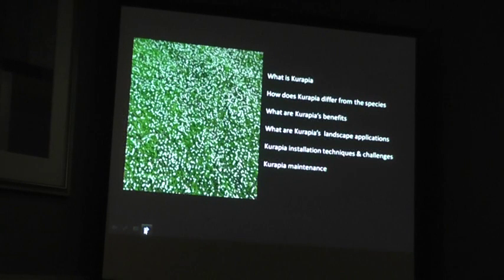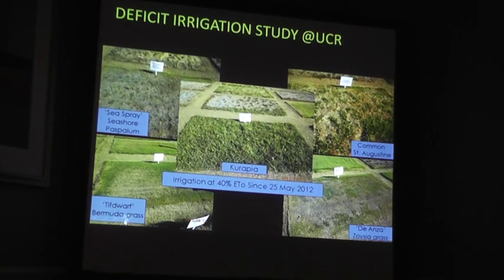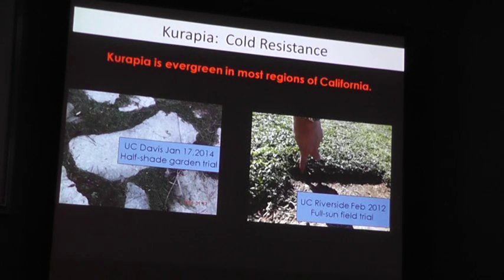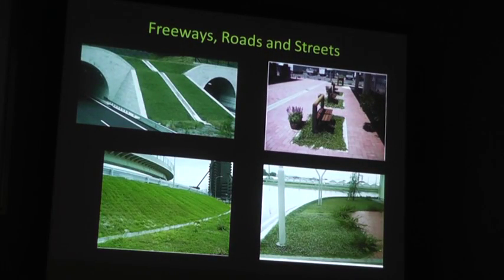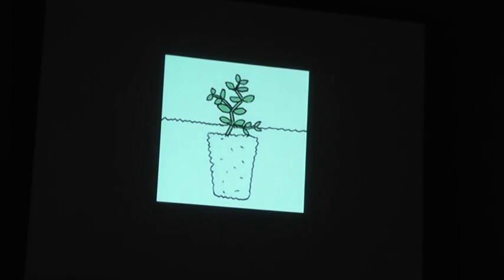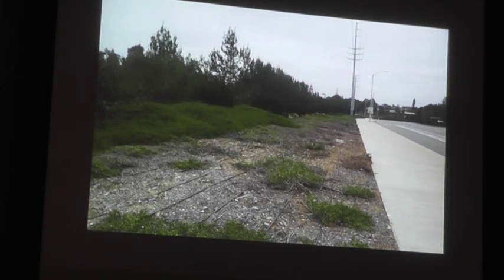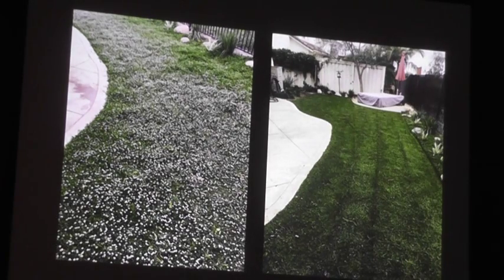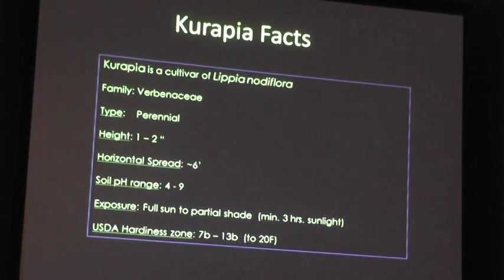Kurapia Seminar at Landscape Expo Long Beach 2015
Kurapia was presented at the Landscape Expo Long Beach 2015 seminar session by Tom Hawkins - Florasource Ltd., Mark Ohde - Kurapia Inc., and Tom Skelton - EcoTech Services, Inc.